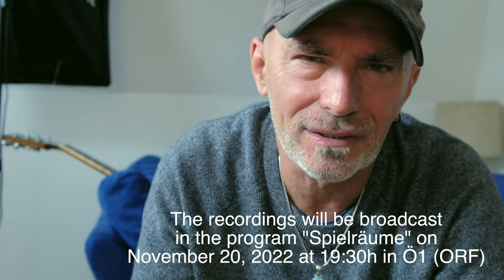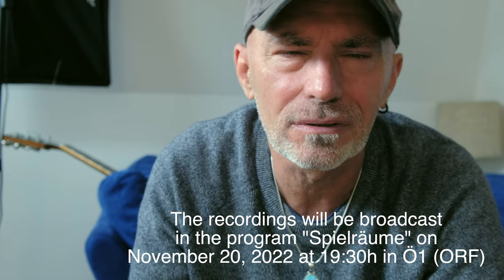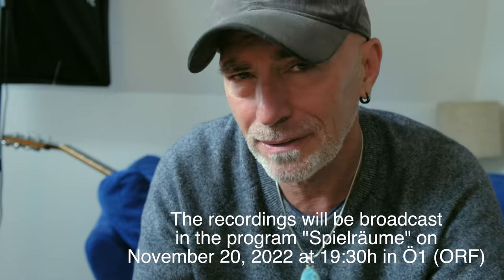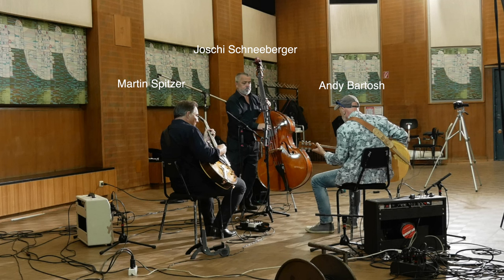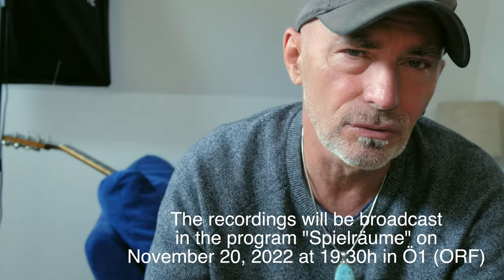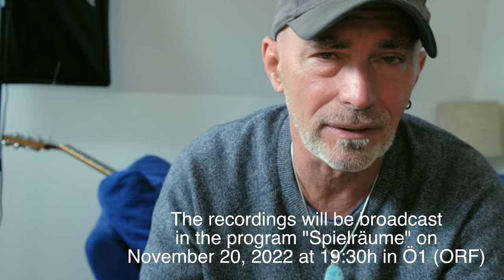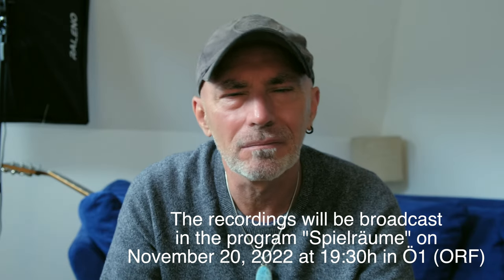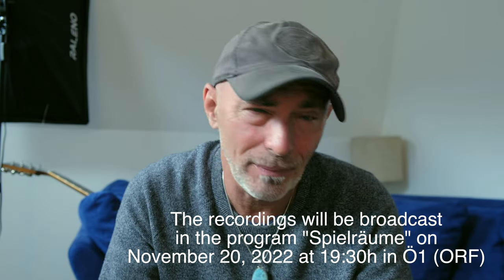My favorite microphone(s) for recording electric guitar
Best microphone(s) for recording electric guitar